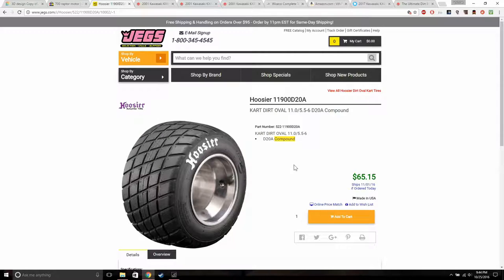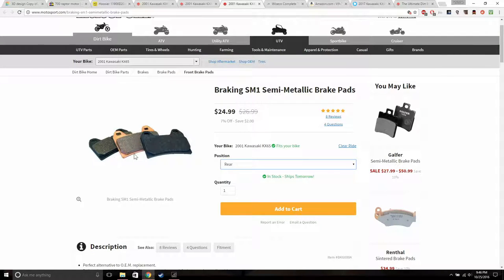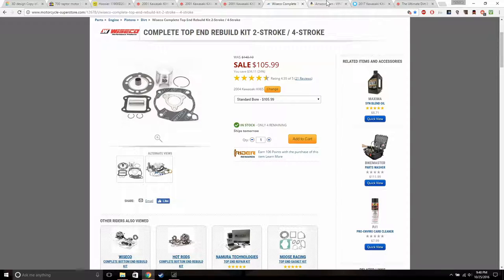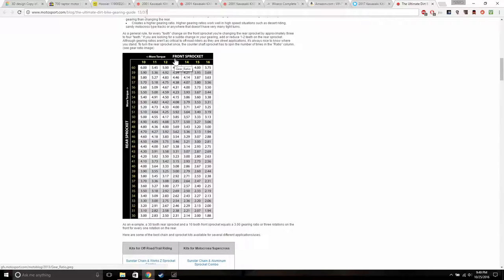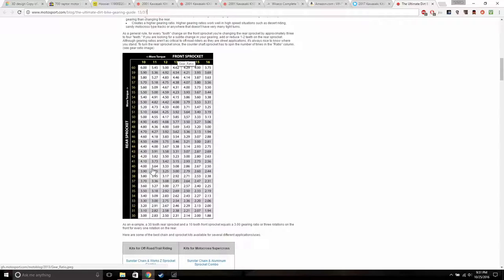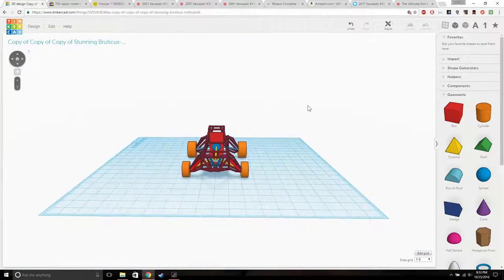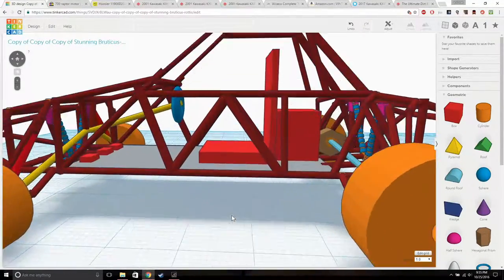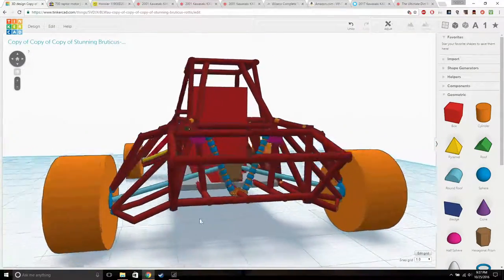The Parts [Go Kart Restoration Part 2]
*WAIT TILL THE END *
Just me showing you guys the things im getting for the Kawasaki kx 65 engine. Cant wait to see it running again.